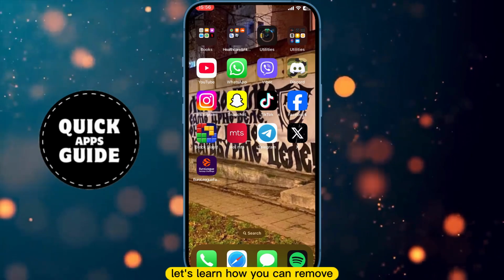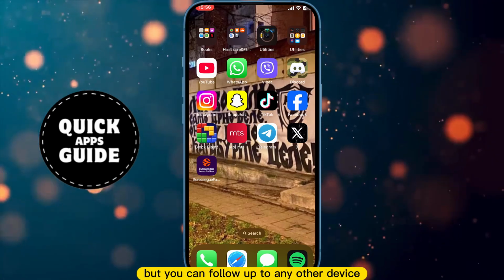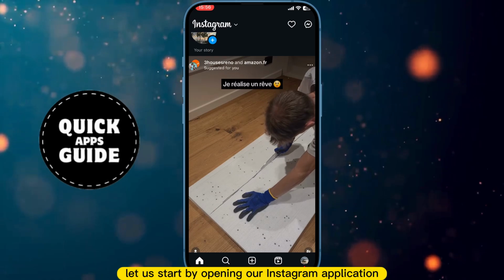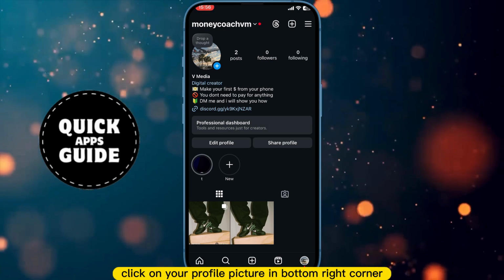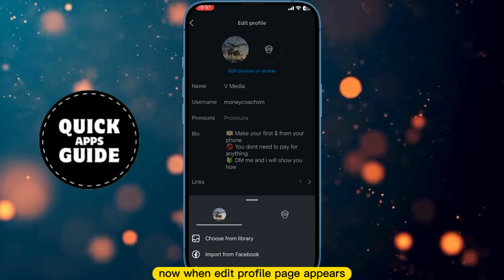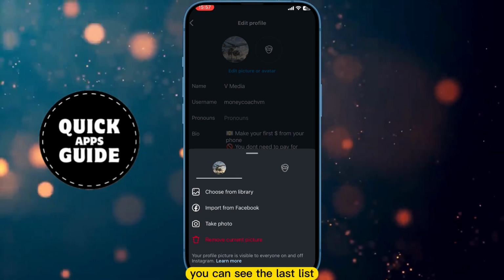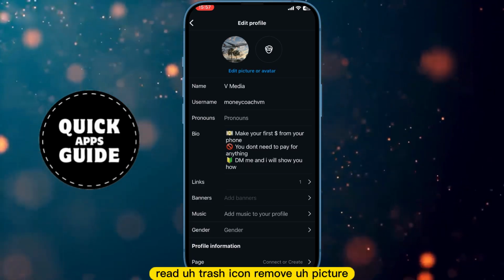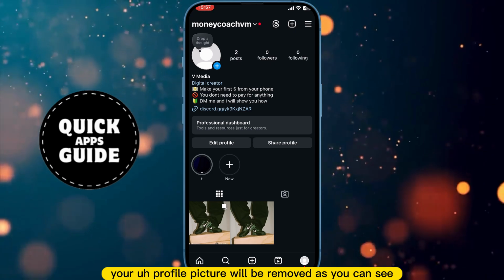How to Remove PROFILE PICTURE From Instagram | Instagram Tutorial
Want to remove your profile picture on Instagram but not sure how? In this video, we’ll guide you step-by-step on how to delete your profile picture and revert to the default blank avatar.